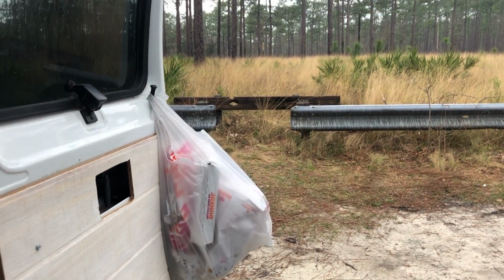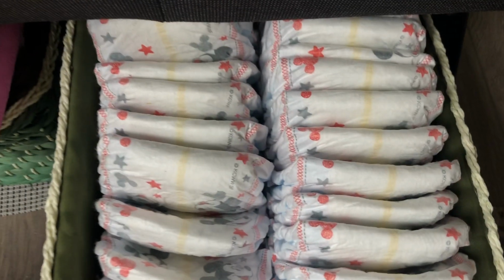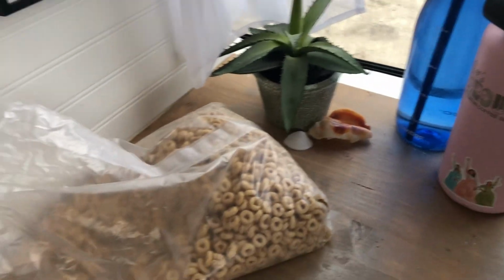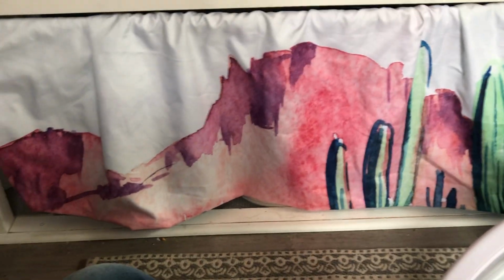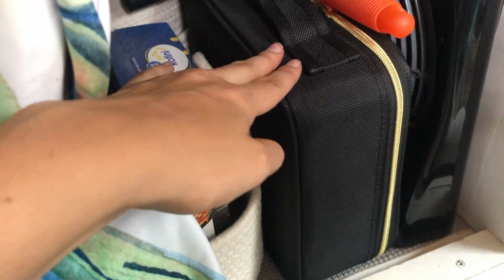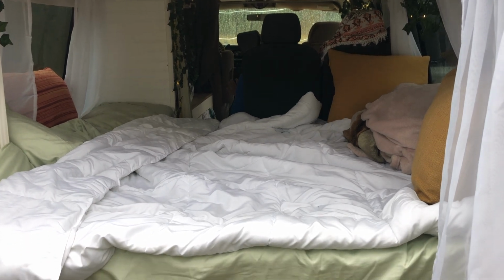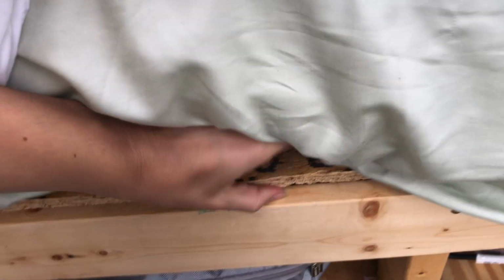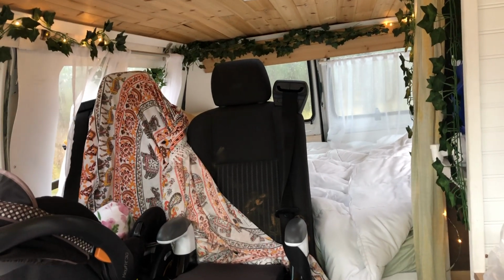VAN TOUR | Van Life with Kids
Hi!  I'm Megan, traveling with my two children in the United States.
This was my first van build and I did it 99% on my own!  It's not perfect but it was a wonderful project for me and it gets me from point A to point B.  I learned a lot from this build and I couldn't be more excited for all the adventures ahead! :D